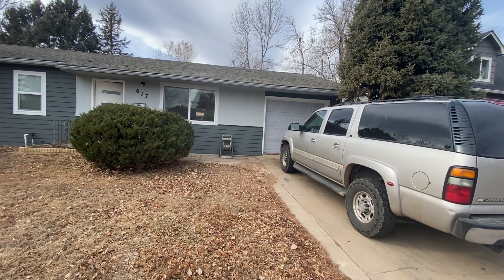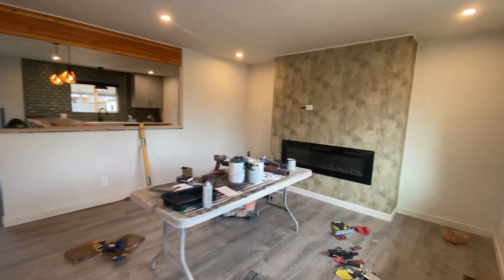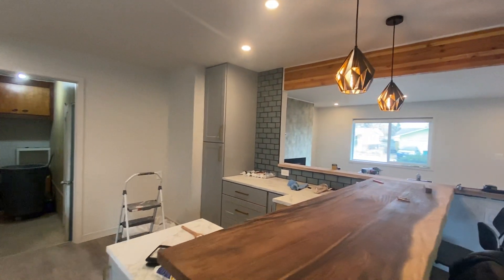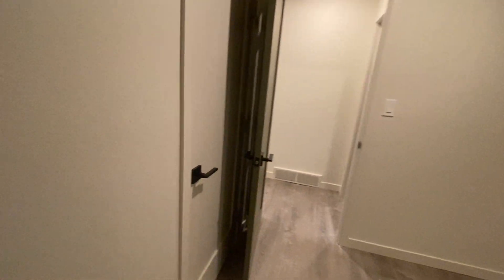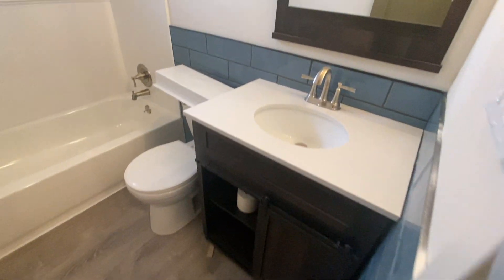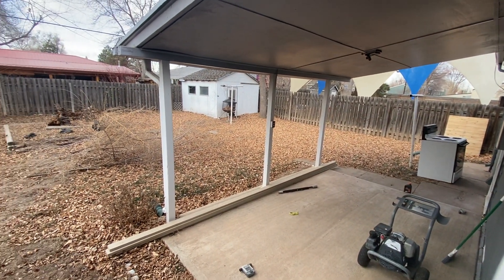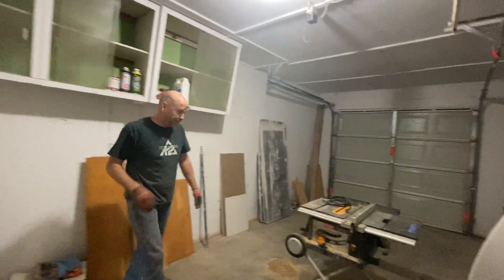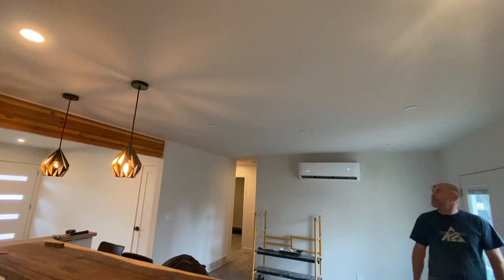Rental check-in for Will